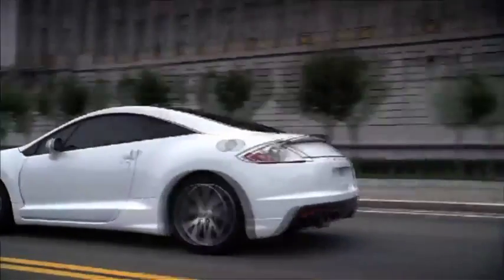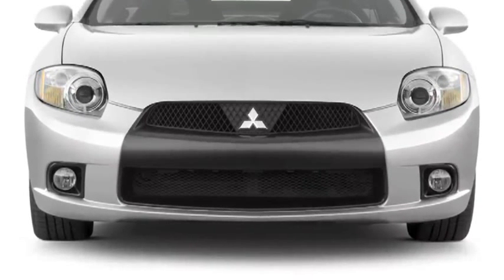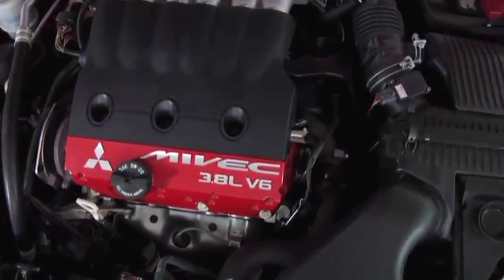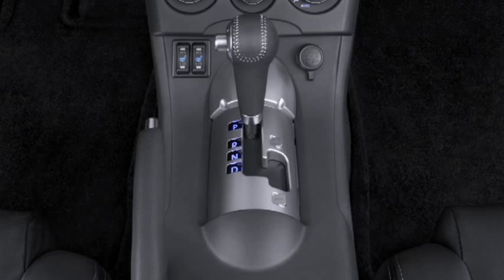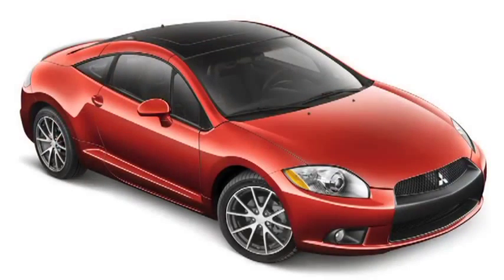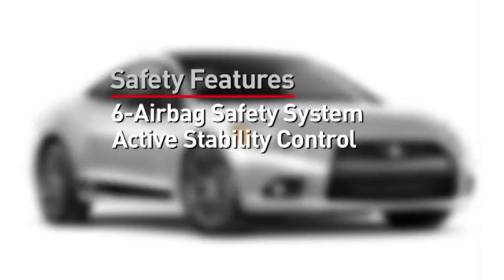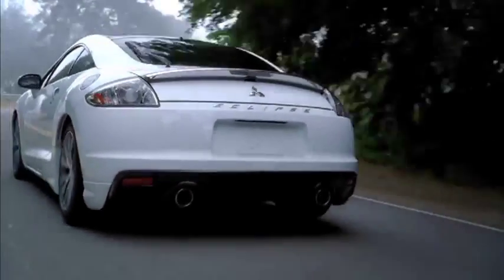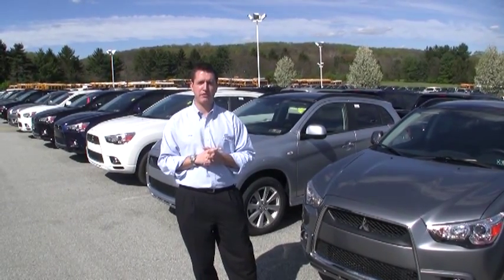2012 Mitsubishi Eclipse Base | Video Walk-A-Round | Philadelphia, PA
Lenny from Jeff D'Ambrosio's Mitsubishi in Downingtown, PA invites you to view this overview of the 2012 Mitsubishi Eclipse. If you're interested in test driving and possibly owning this vehicle, please give us a call and our friendly staff would be more than happy to assist you with all of your needs.